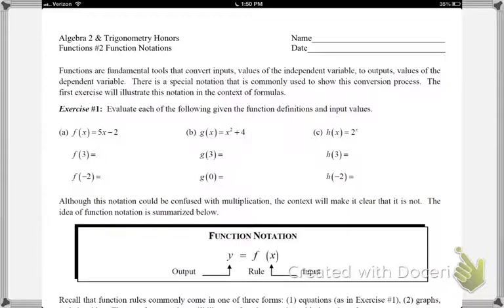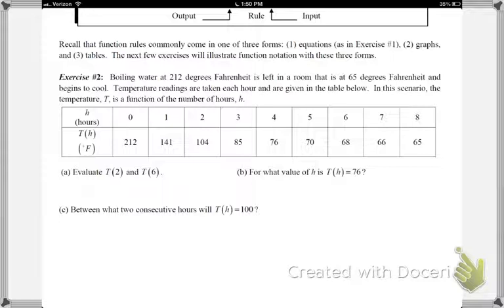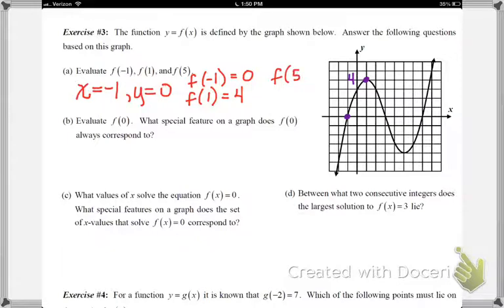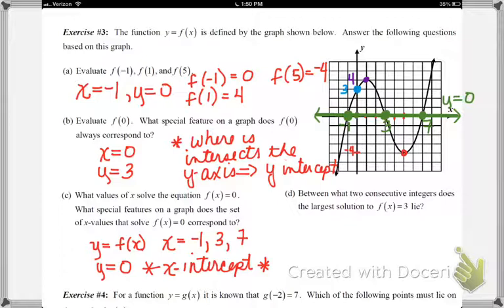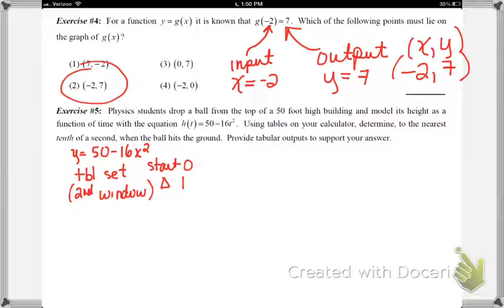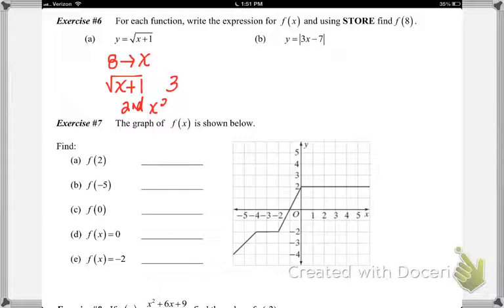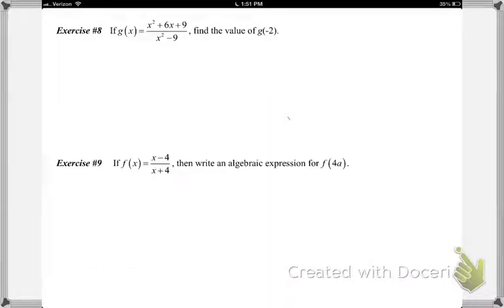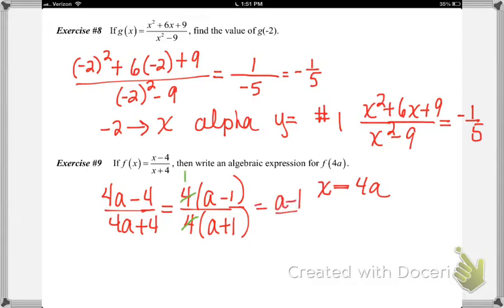Functions #2 Function Notations